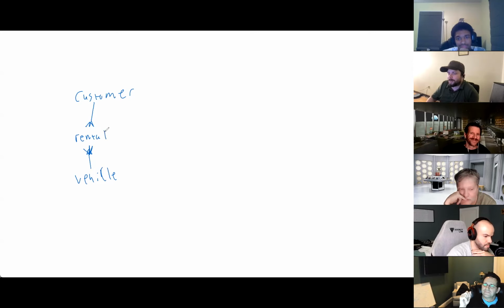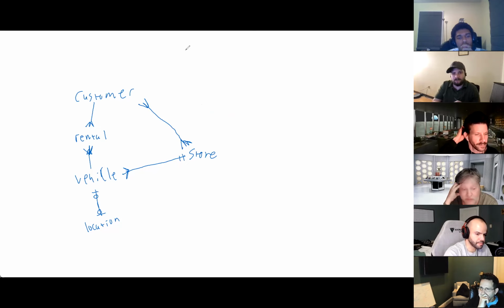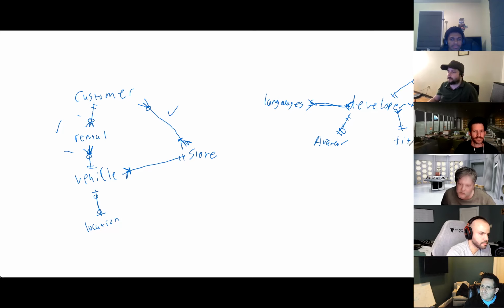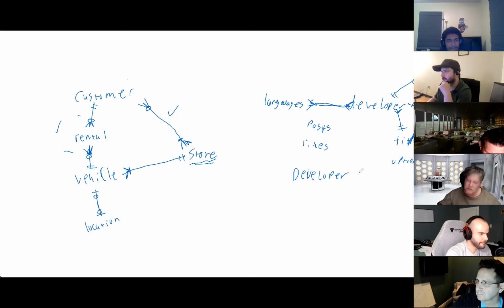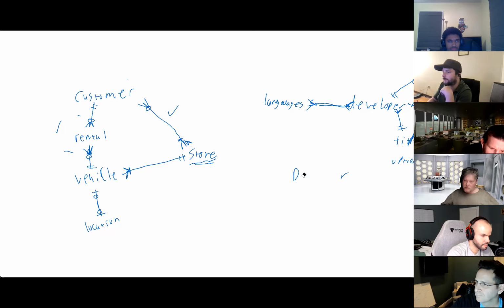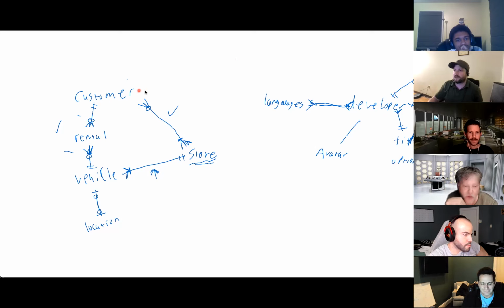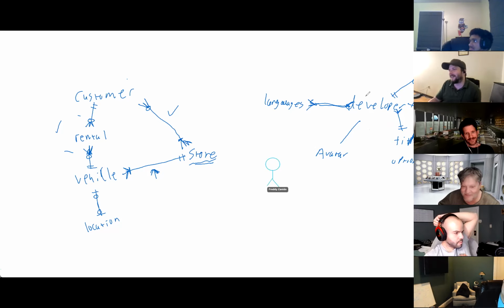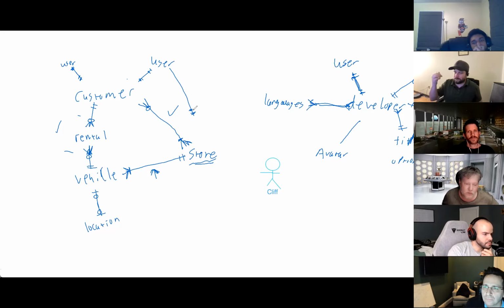ch12 java springboot 7